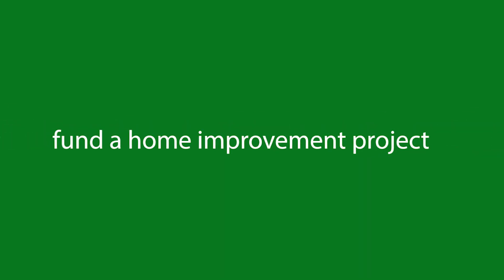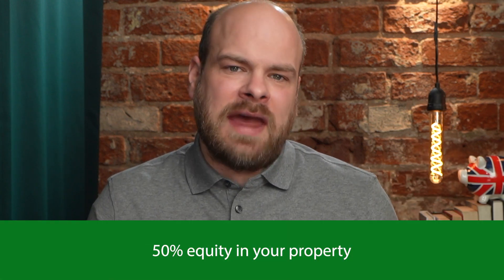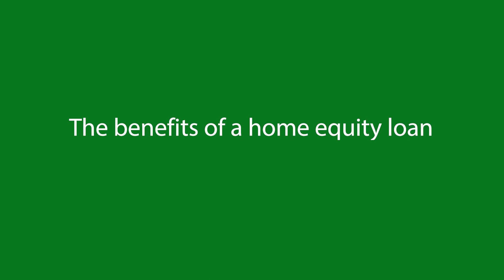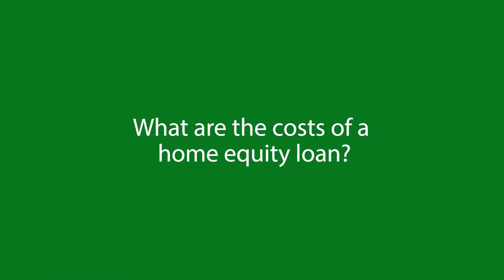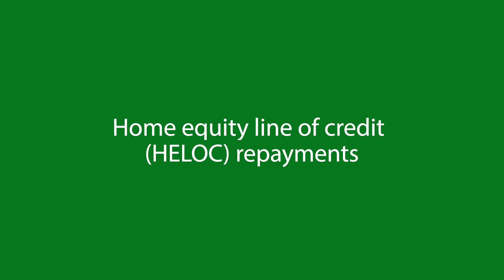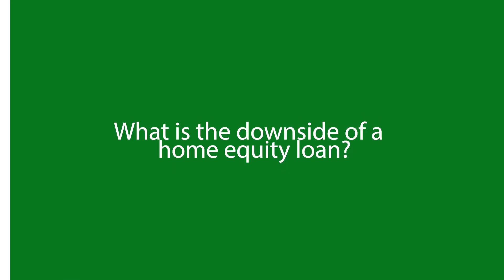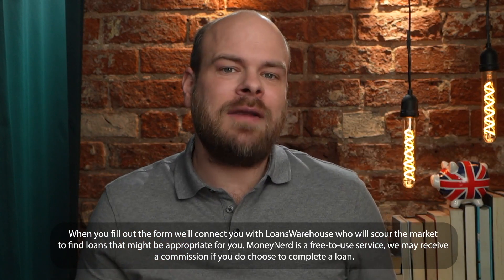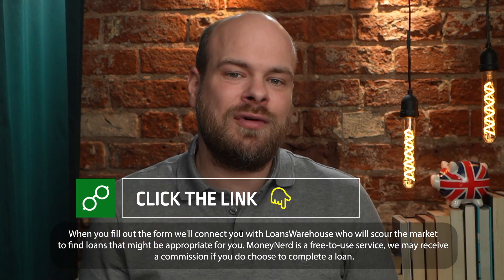The True Cost of a Home Equity Loan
The information provided in this video is for editorial purposes only and not intended as financial advice. MoneyNerd Limited is an Introducer Appointed Representative of Loans Warehouse Ltd who is authorised and regulated by the Financial Conduct Authority (Firm Reference Number 713110) and is classed as a credit broker not a lender. Certain types of finance are not regulated, such as bridging loans.